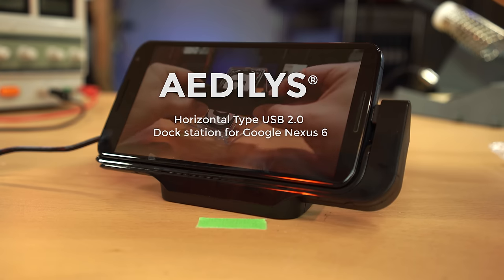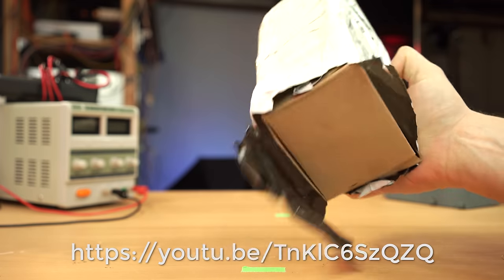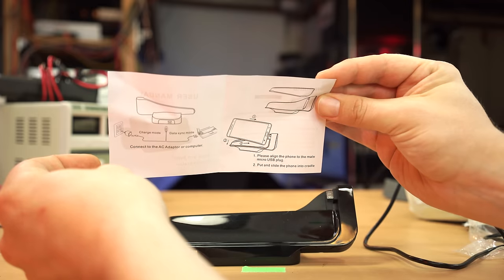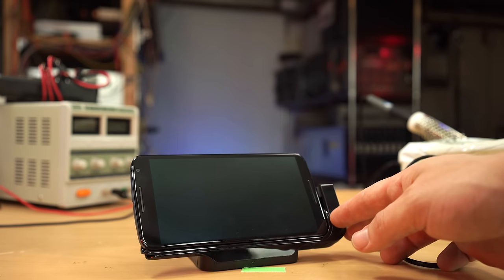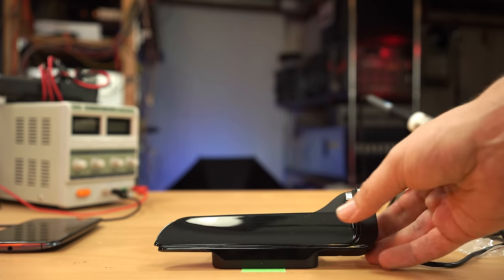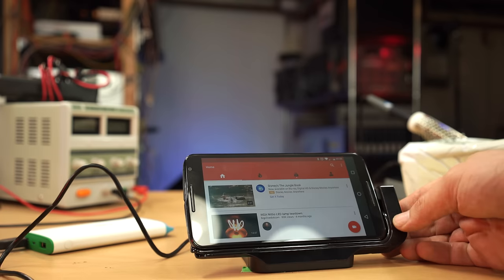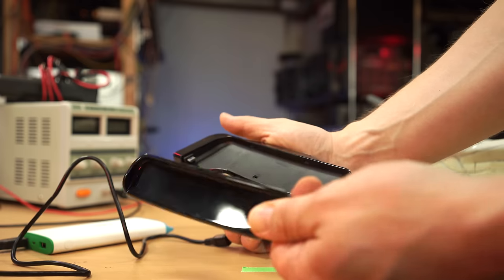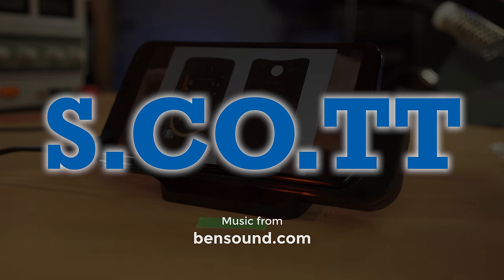Lets [Quickly] Open: AEDILYS Nexus 6 USB Dock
Here's a rather simple -- and dare I say, overpriced -- hard-wired USB dock for the Motorola Nexus 6.